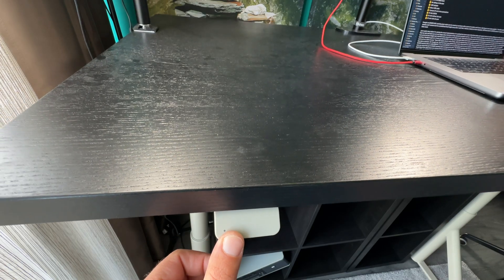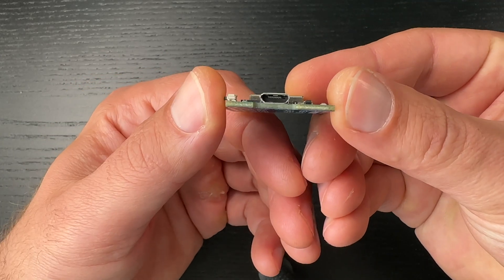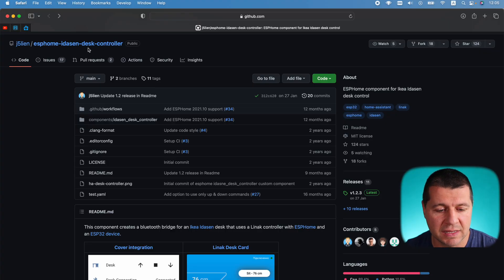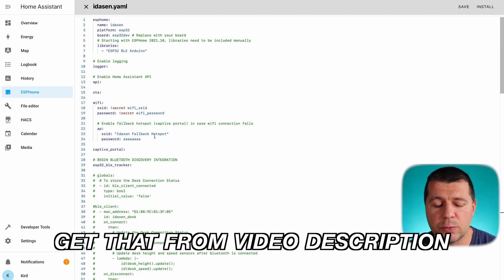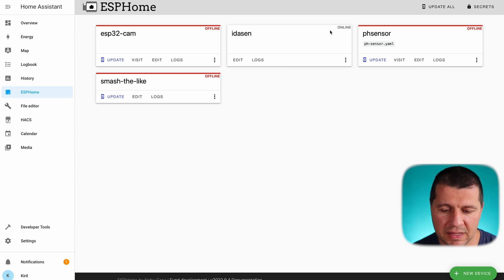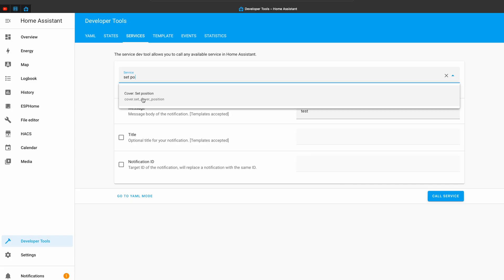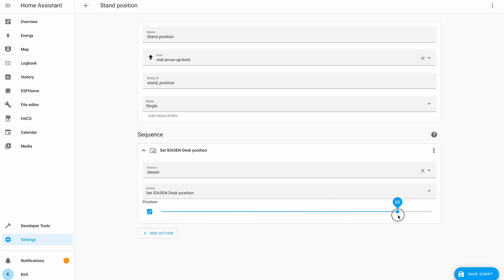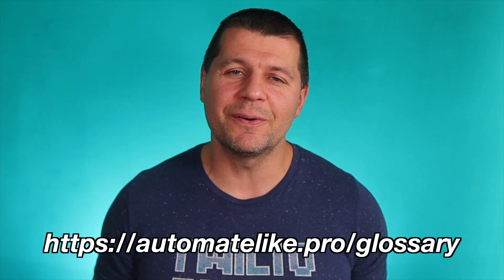How to make an IKEA IDASEN Standing desk Smart using Home Assistant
I bought an IKEA IDASEN standing desk which can be moved up and down with a push of a button and I love it. But there is one major problem – the IKEA desk have no memory and I cannot set it to a predefined fixed height.

Thanks to homeassistant, ESPHome and an ESP32 device I made my IDASEN IKEA Desk

D1 Mini ESP32 (AliExpress)
D1 Mini ESP32 (Amazon)
Micro USB Cable (AliExpress)
Micro USB Cable (Amazon)
EU/US USB adapter + cable (AliExpress)
EU USB adapter/charger (Amazon)
US USB adapter/charger (Amazon)

► TIME TABLE
00:00 Intro
00:28 What is the main problem?
00:59 IDASEN vs BEKANT Standing Desks
02:26 What is needed to make the IKEA IDASEN Desk smart?
04:23 How to get the IDASEN Bluetooth MAC address from Mac OS?
06:21 Installation and Configuration of the ESPHome Software on D1 Mini ESP32
09:12 How to add the IDASEN D1 Mini ESP32 controller in Home Assistant?
13:13 How to create a Home Assistant Script that moves the IKEA IDASEN Desk?
14:18 Linak Desk Card in Home Assistant Community Store

► MAC OS PROGRAM THAT I USED TO CONNECT TO IDASEN DESK

► MAC COMMAND IN TERMINAL TO EXTRACT THE IDASEN BLUETOOTH ADDRESS
system_profiler SPBluetoothDataType